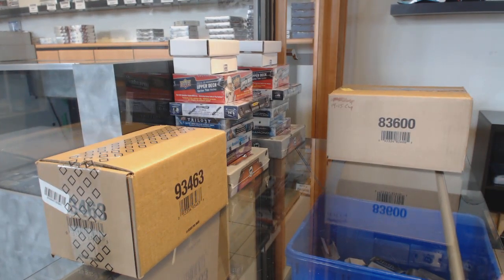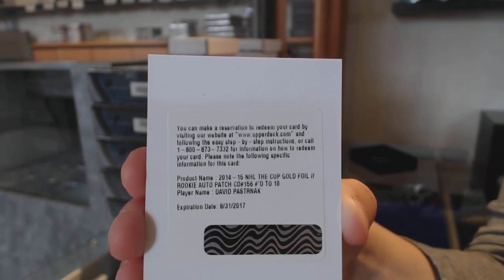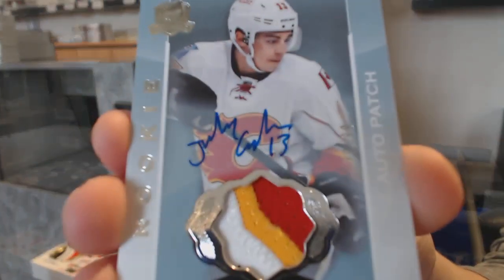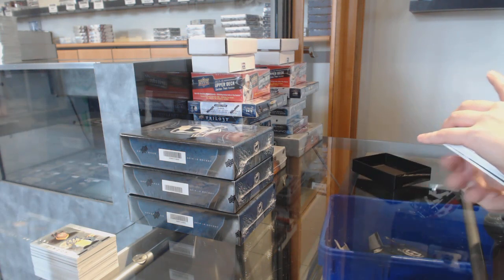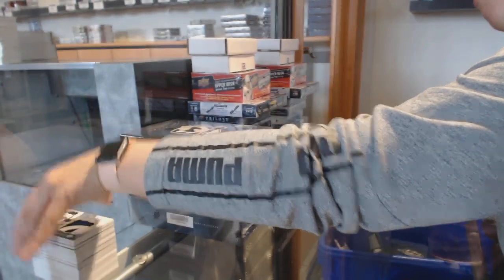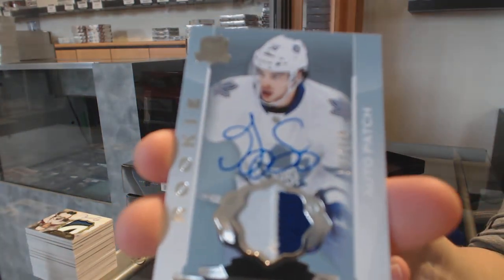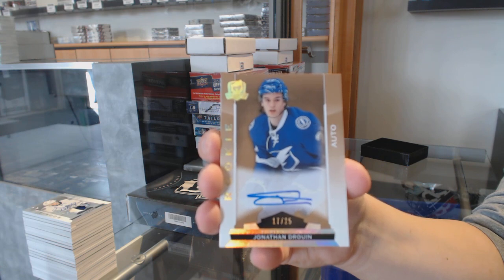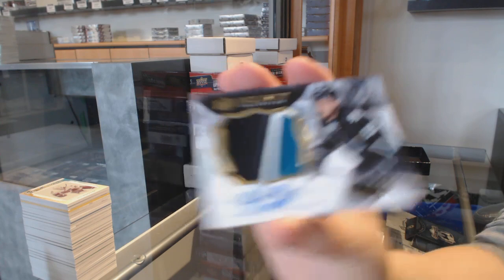14-15 Upper Deck The Cup Hockey 6 Box Case Break - C&C GB #10,931